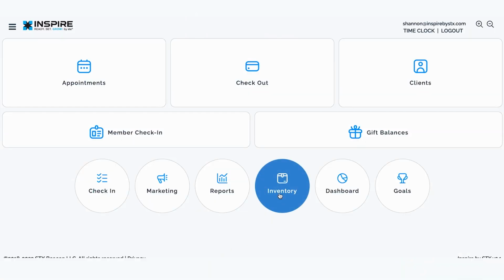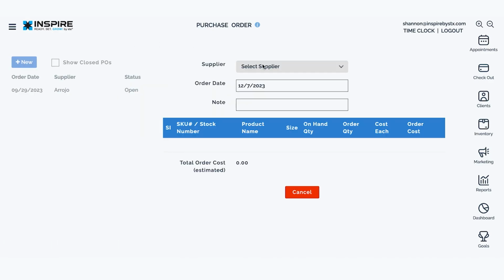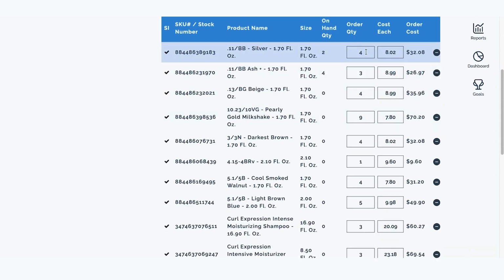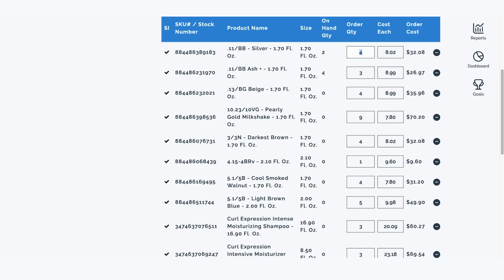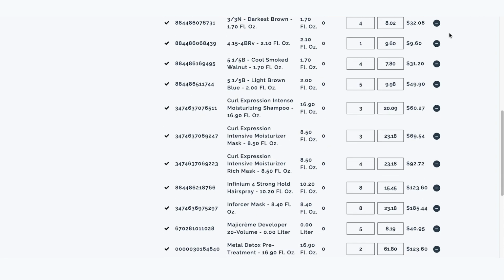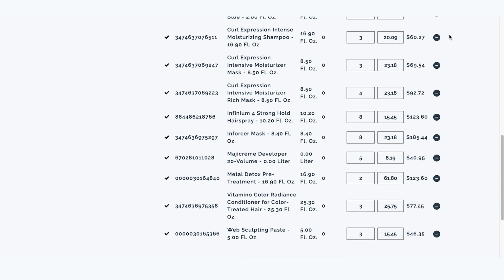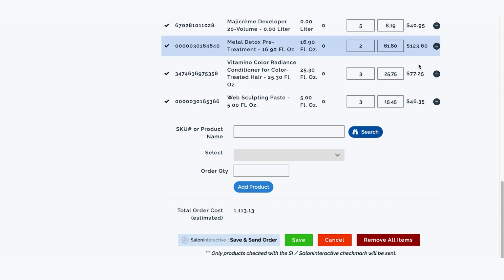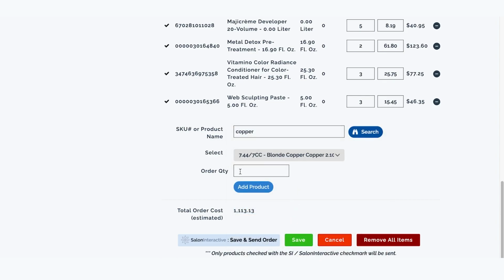{Inventory} Creating a Purchase Order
Learn how to create purchase orders seamlessly with Inspire by STX Software's powerful inventory management tools!

In this tutorial, we'll guide you through:
🖱️ Creating a purchase order in the Inventory section
🔍 How to add the supplier and adjusting order type
➕ Adding additional items to your order
📊 Adjusting order quantities and costs
🖨️ Printing the order detail for easy reference

Upgrade your inventory management skills and streamline salon, spa, or gym operations with Inspire by STX Software!